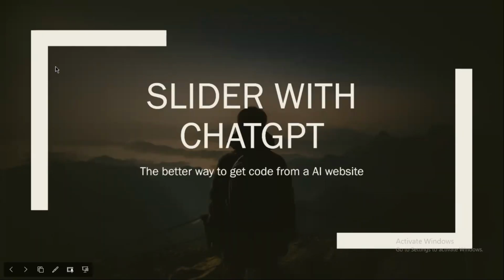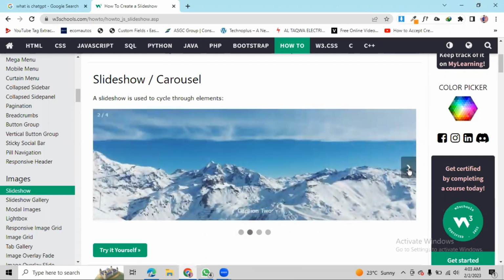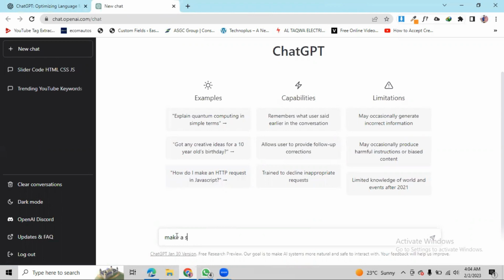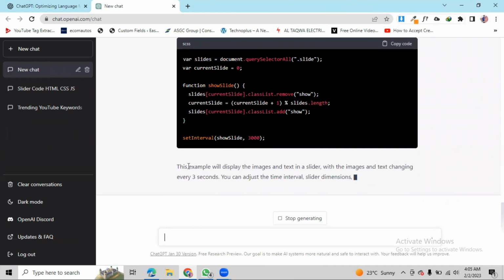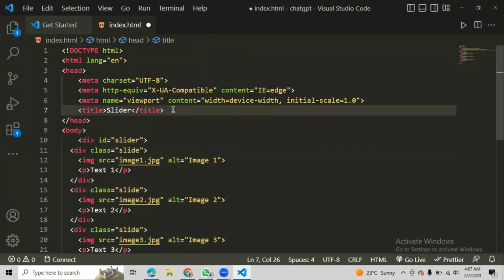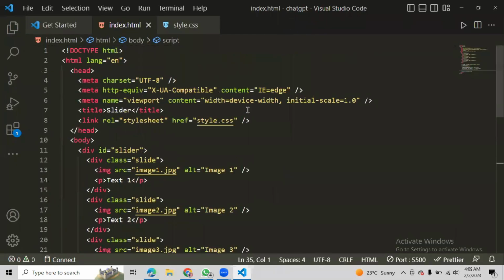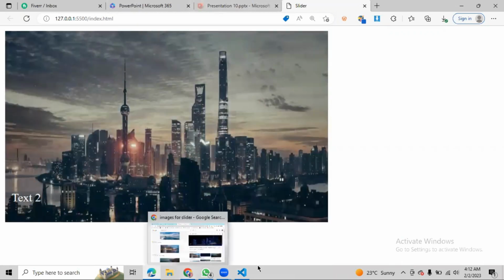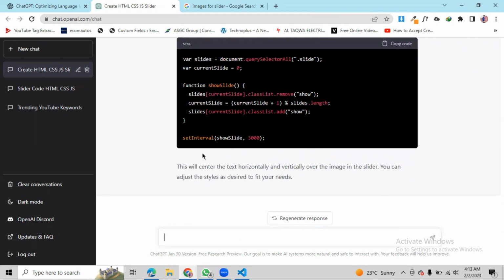Creating Slider with ChatGPT || ChatGPT OpenAI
Asslam.o.Alaikum Hi, Everyone. In this video we are going to learn about how to create a slider with the help of ChatGPT